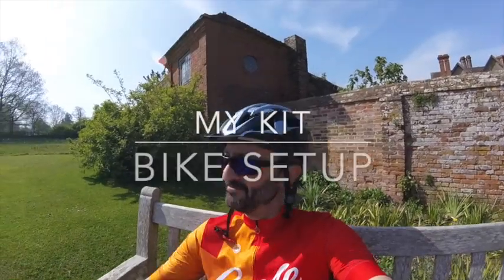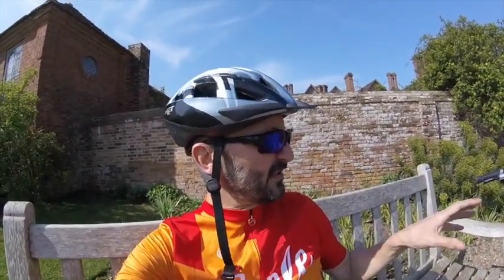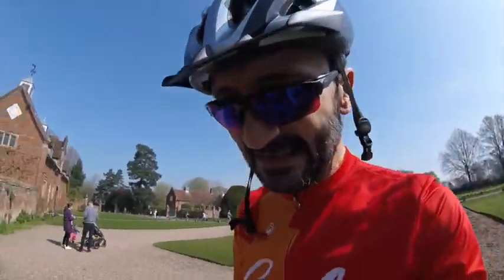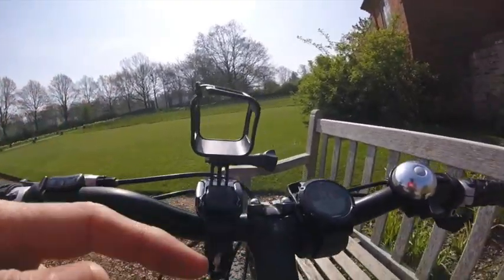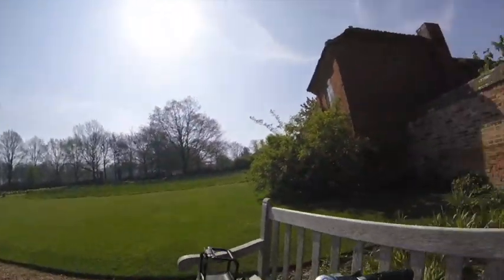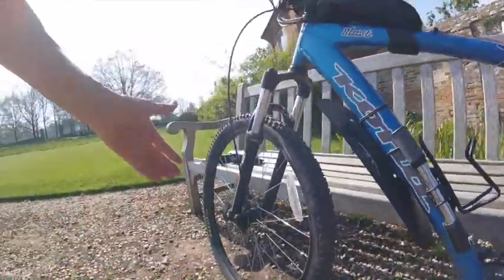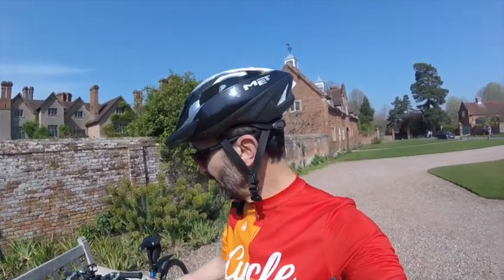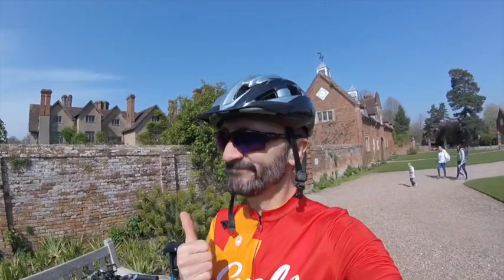My Kit // Bike setup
Today is a brief introduction to my bike setup that i am currently using as part of my rehab for getting back into running.